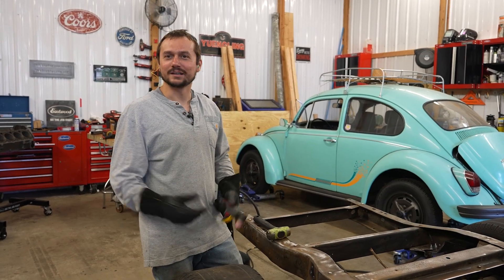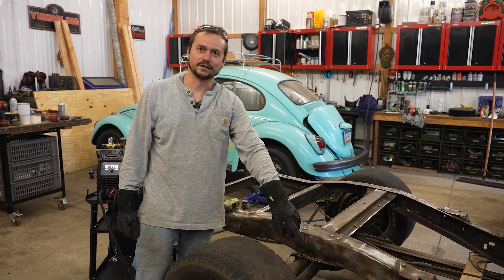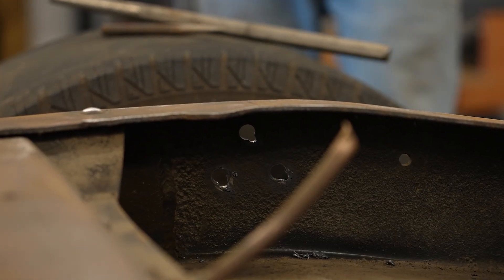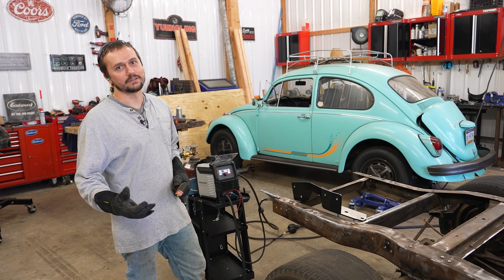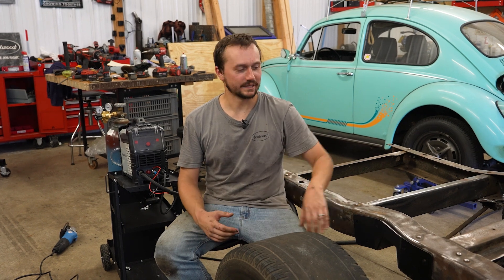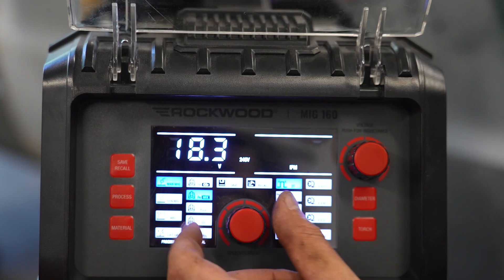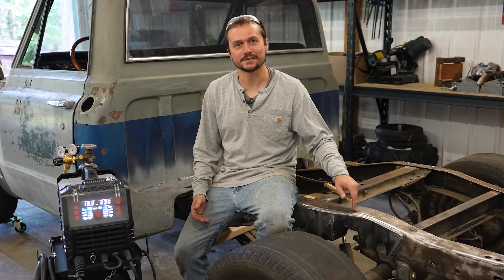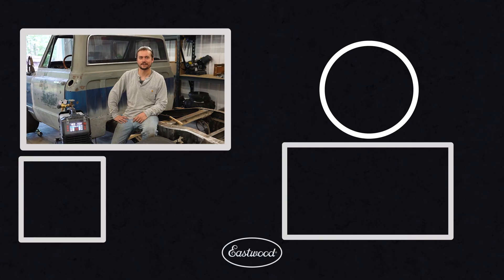We Cut Our Truck in Half!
In this step-by-step how-to, we’ll show you how to install mini notches on a classic 1970 Chevy C10 frame. From precision cutting to strong welding, this project is the perfect way to add suspension clearance and get your truck sitting right.

Whether you’re new to fabrication or a seasoned pro, this video shows how to confidently cut, weld, and install a mini notch on your truck frame.